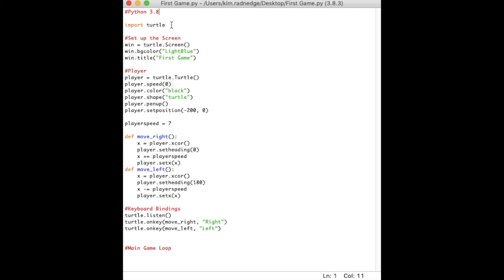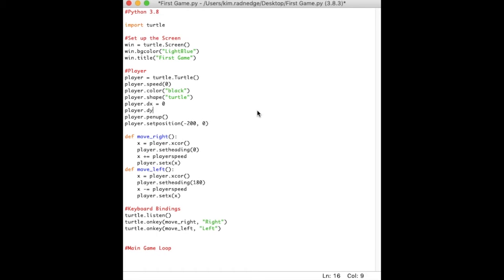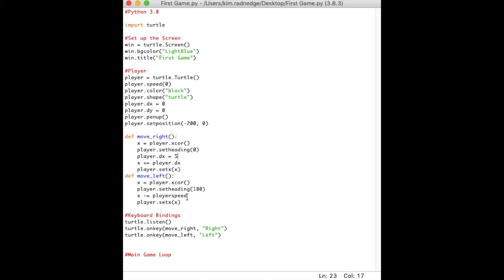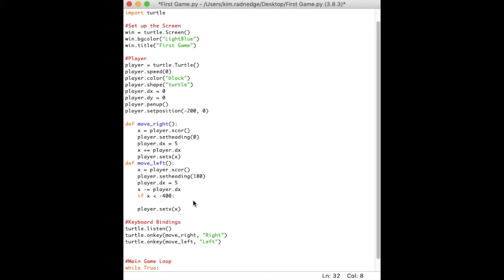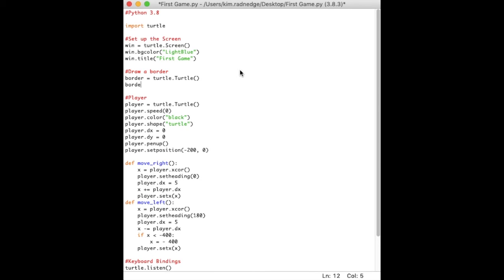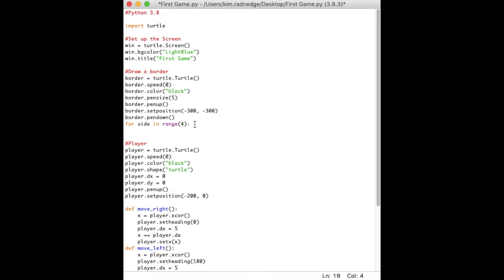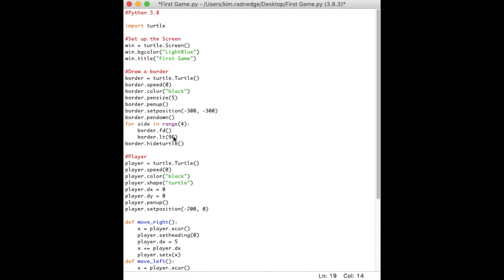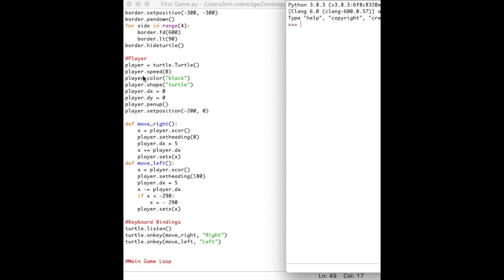Python Game Programming Part 2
Hello again! In this video, I will be talking about how to create boundaries for your player. This is key for your game, since it disallows the player to go different ways you don't want it to go. I will also be covering how to draw in python using the python turtle module. I will be drawing a simple shape, the square. Check down below for part 1.